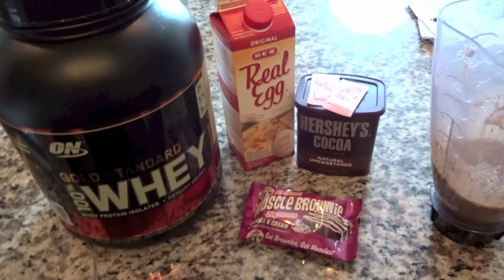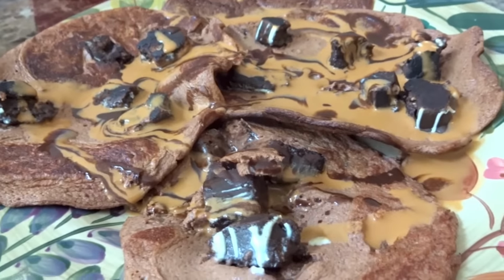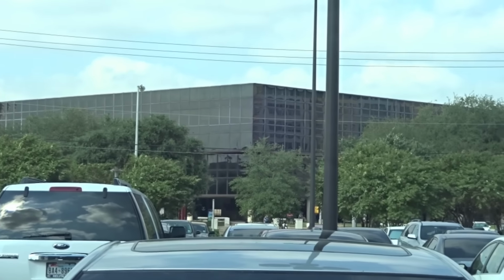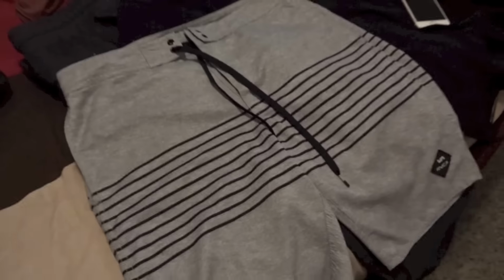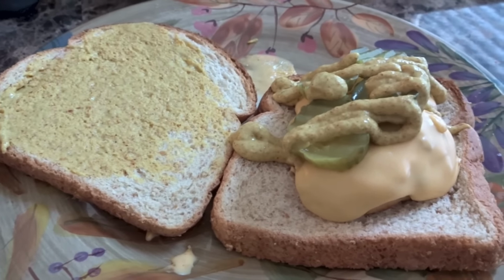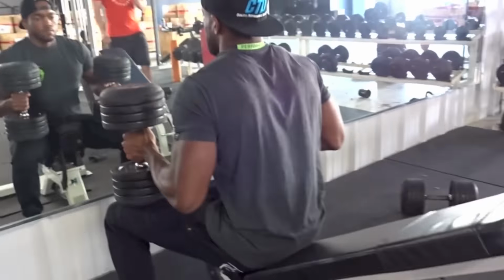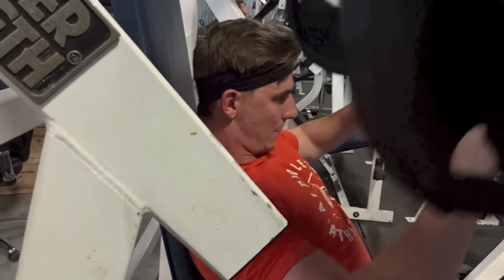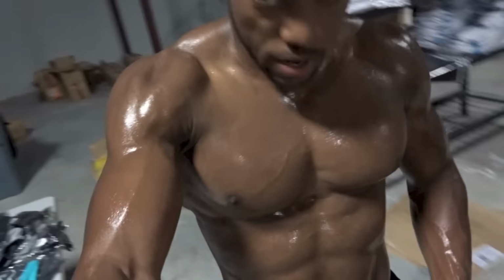Peak Week | Muscle Recipe | Chest Workout with Tim & Dereck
Shred Life Ep.4